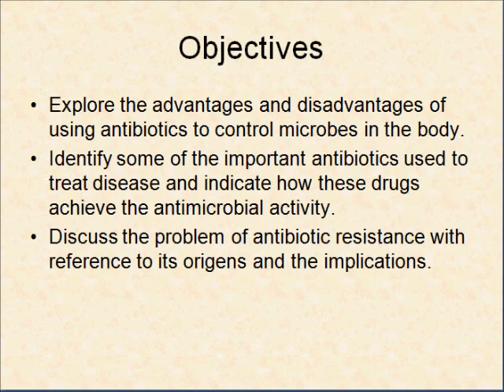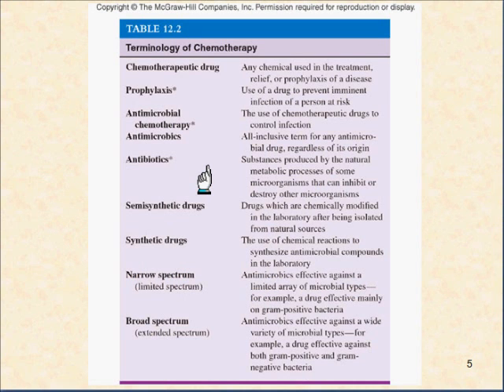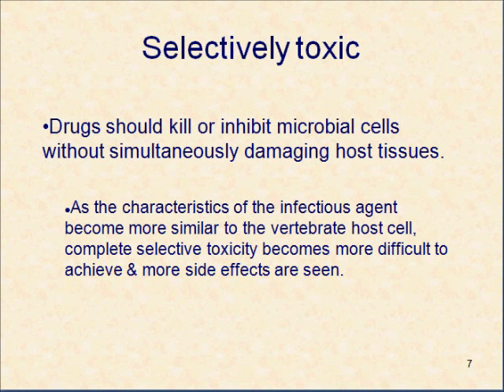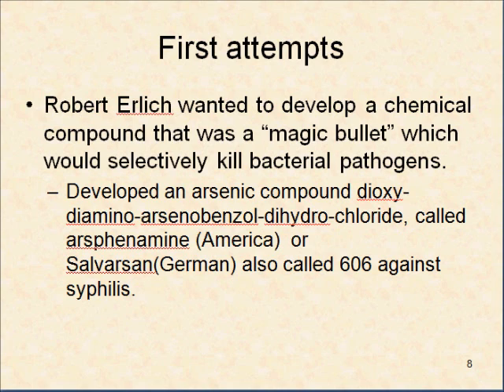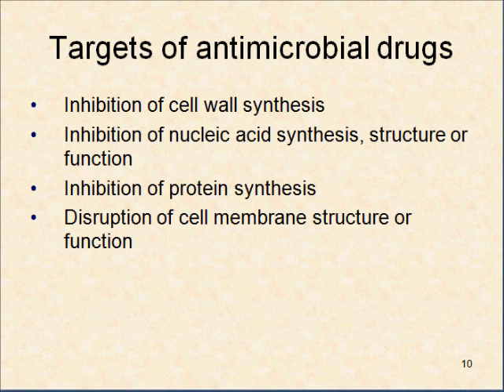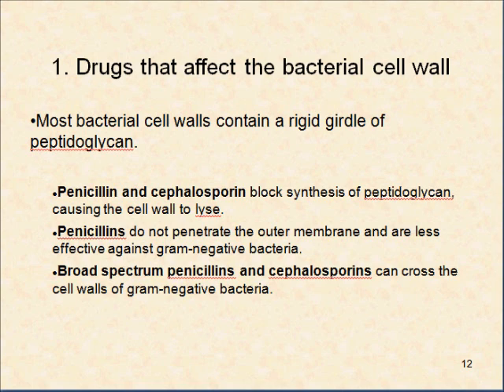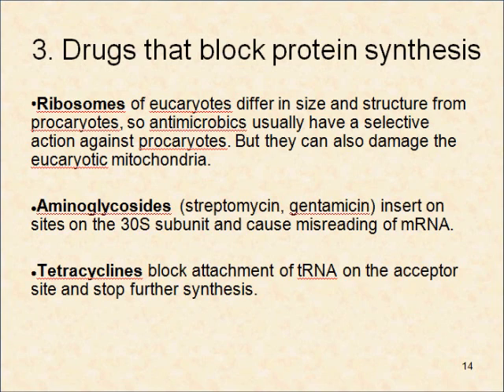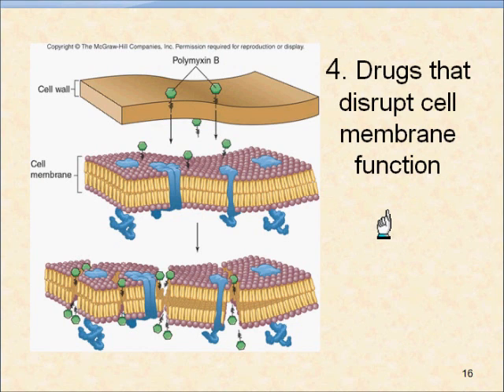Ch11-2.1.wmv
First presentation for the second part of chapter 11  bio 118